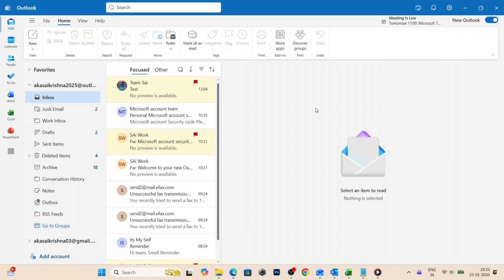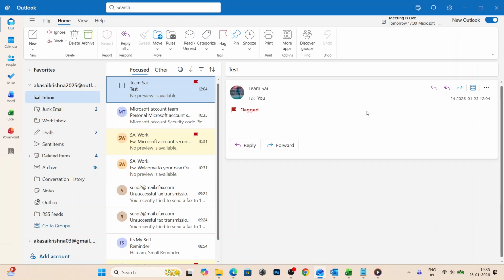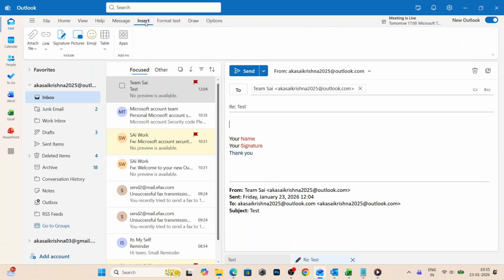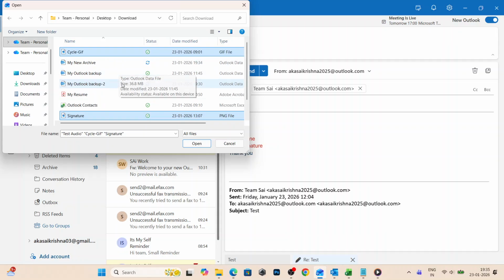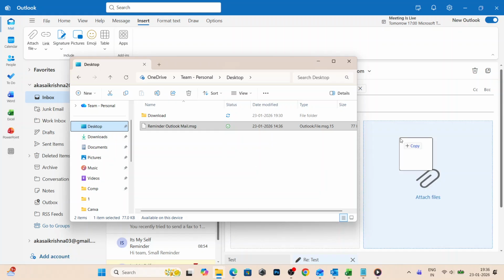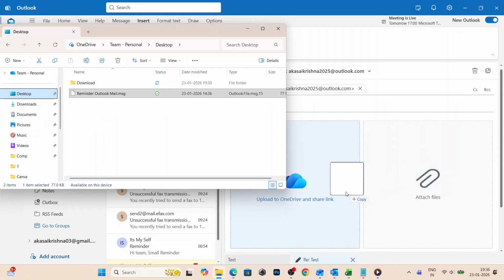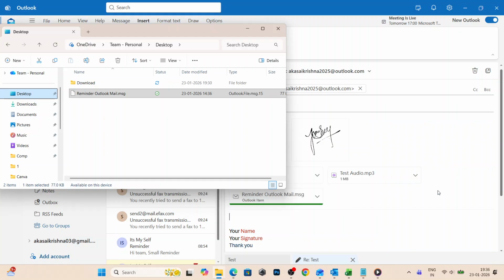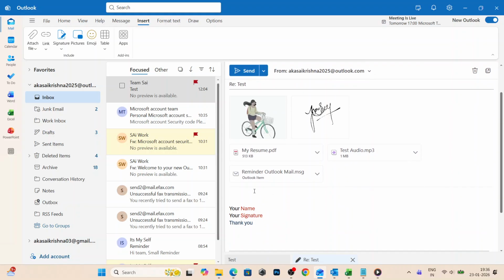How To Attach Files In The New Microsoft Outlook (Step By Step)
Master the new Microsoft Outlook by learning how to attach files and share documents quickly. This tutorial covers everything you need to know about the new Outlook interface and file attachment features to boost your productivity.